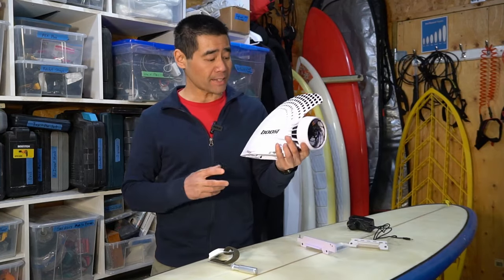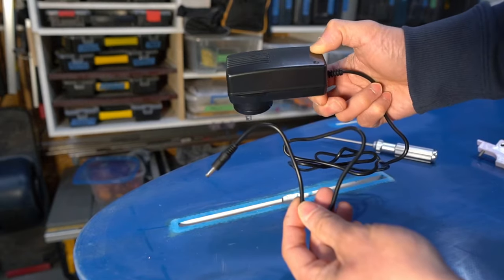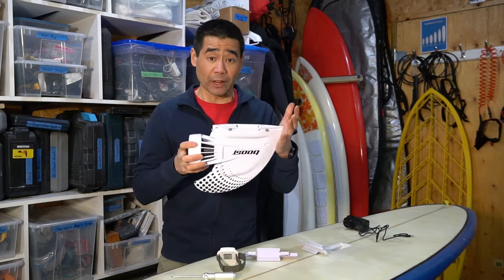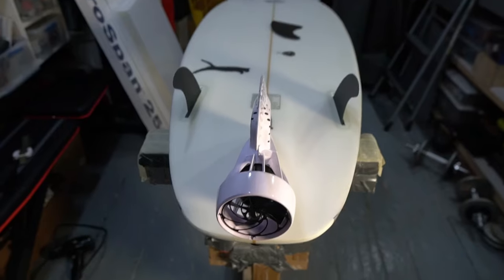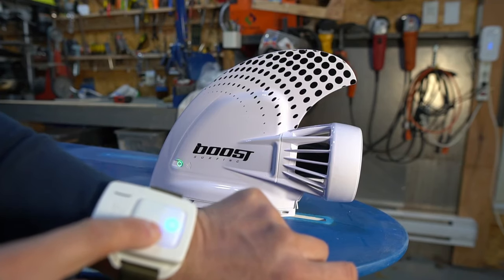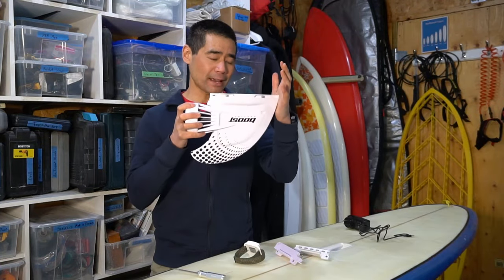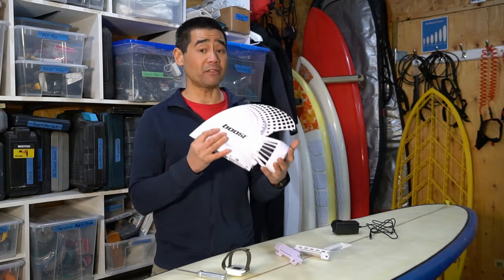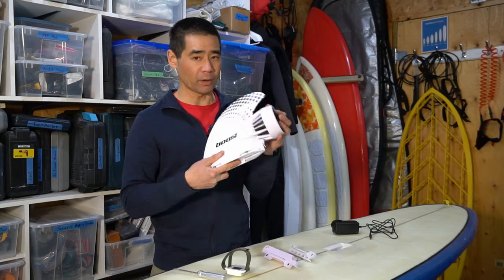Boost Electric Surf Fin Review | Surfing and SUP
This is a review of the Boost Electric Surf Fin. The fin allows you to add an electric propeller to a surfboard or stand up paddleboard (SUP), that has a removeable fin system. I was provided the fin for review by Boost but the opinions and thoughts are all my own. Is the fin worth it? Maybe…

Chapters
00:00 Start, unboxing
00:47 Overview of the Fin, Surfing
08:40 SUP, Paddleboarding
13:43 Raw Footage of using the Fin

The guys at Greenlight are awesome to deal with and the affiliate link helps me build the channel, I get a small percentage of the sale but it costs you nothing though!

Camera Gear I Use to Make Videos:

Main Camera
Sony A6700

GoPro Hero12 Black
GoPro Hero10 Black
Insta360 GO 3

Audio:
Rode Wireless Go 2